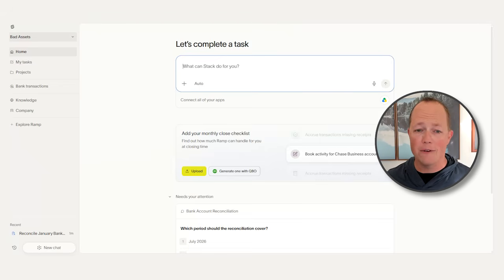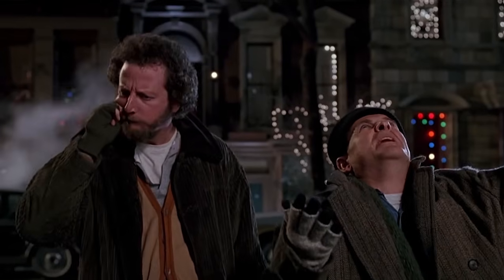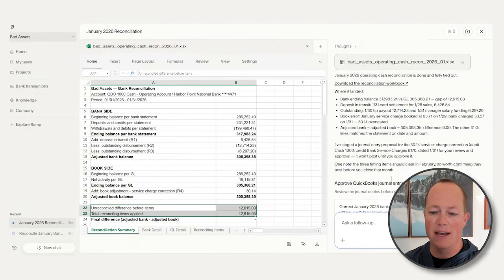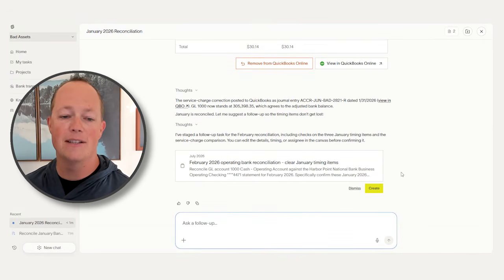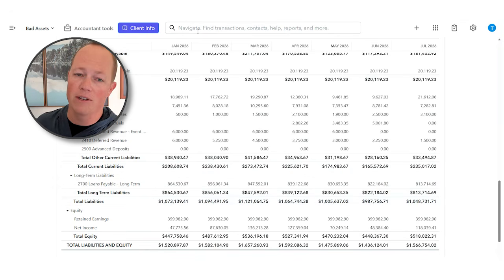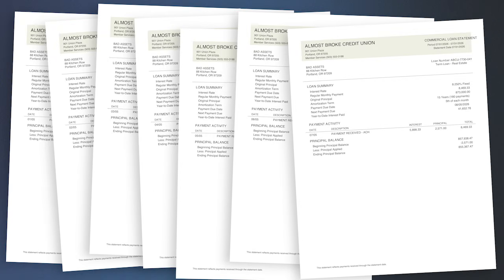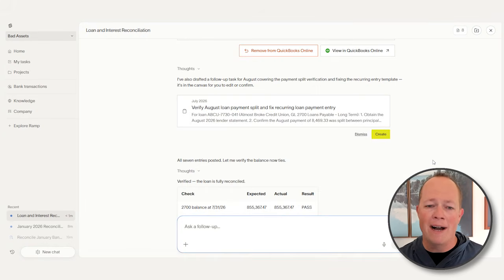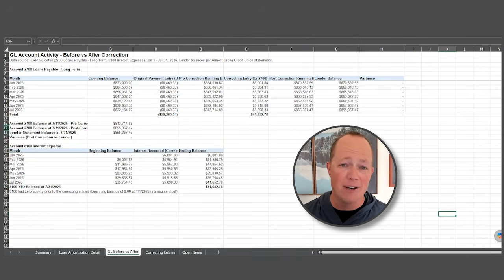I Let Ramp Stack Handle my Month End Close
Your spreadsheet has worked hard.

But maybe it deserves a retirement plan.

In this episode of On Ramp, Tyler shows how Stack by Ramp can find missing transactions, create variance analyses, and generate a clean Excel workbook with minimal manual effort.

What used to take hours of searching, exporting, and formatting can now be handled through a repeatable AI-powered workflow.

If you've ever found yourself digging through transactions wondering where the numbers went, this one's for you.

Watch the workflow. Test it yourself. Break it if you can.